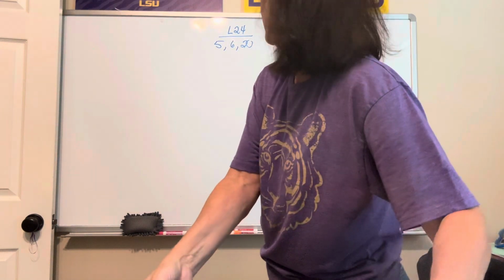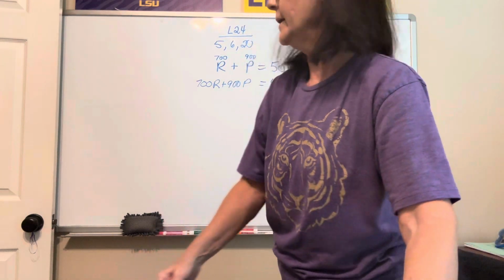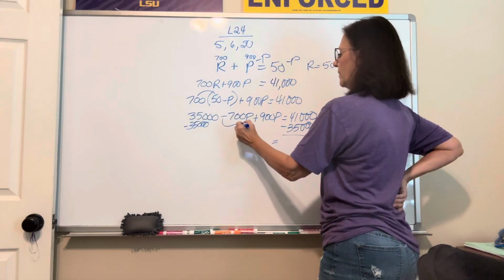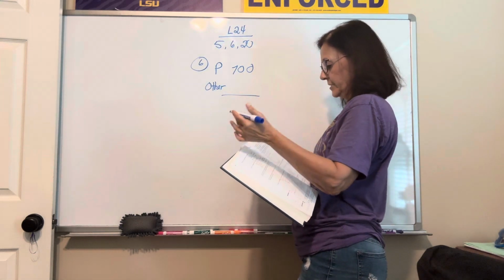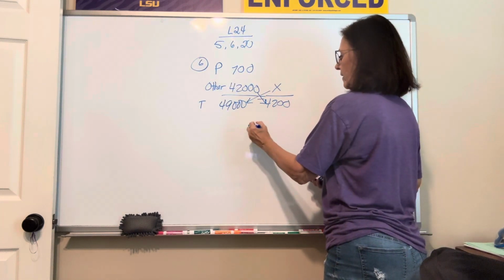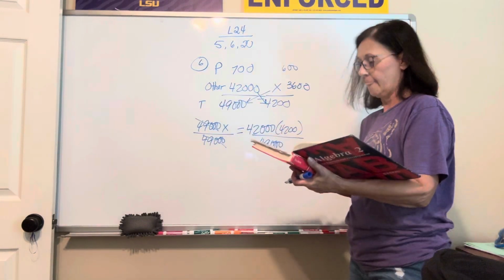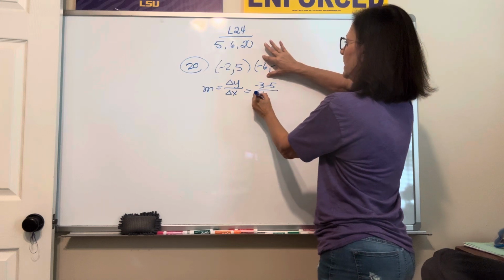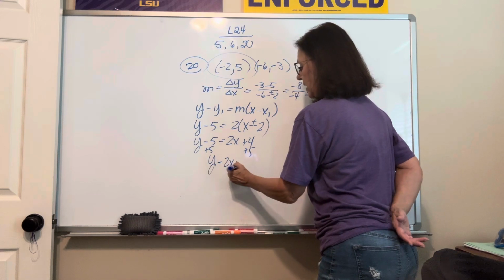Saxon Algebra 2 Lesson 24 homework